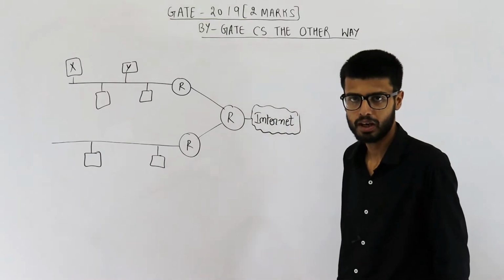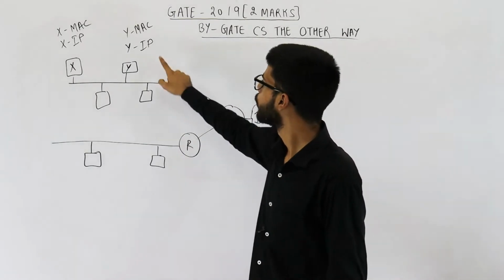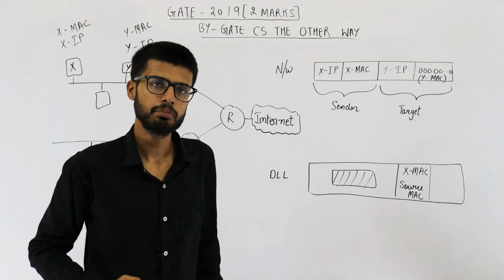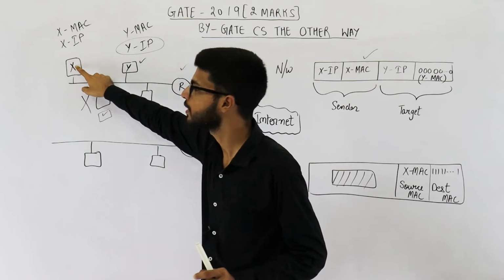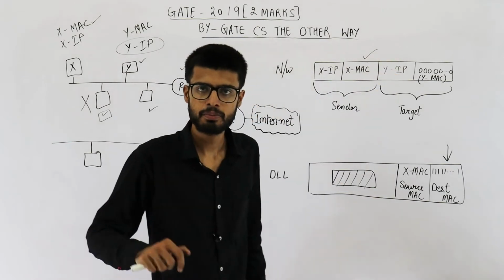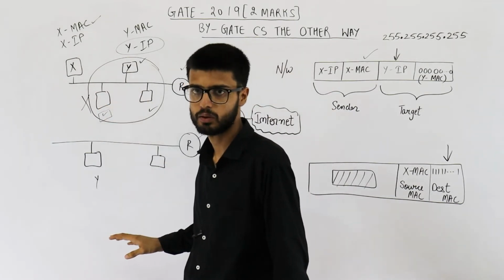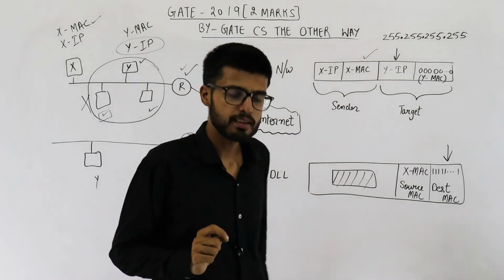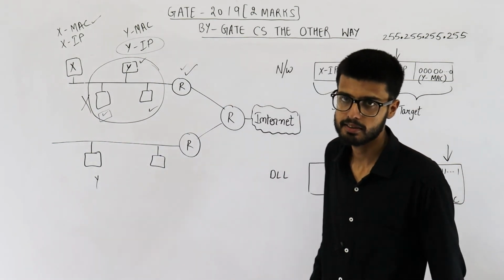Gate 2019 pyq CN | Suppose that in an IP-over-Ethernet network, a machine X wishes to find the MAC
Suppose that in an IP-over-Ethernet network, a machine X wishes to find the MAC address of another machine Y  in its subnet. Which one of the following techniques can be used for this?

(A)X sends an ARP request packet to the local gateway’s IP address which       then finds the MAC address of Y and sends to X
(B)X sends an ARP request packet to the local gateway’s MAC address which then finds the MAC address of Y and sends to X
(C)X sends an ARP request packet with broadcast MAC address in its local subnet
(D)X sends an ARP request packet with broadcast IP address in its local subnet